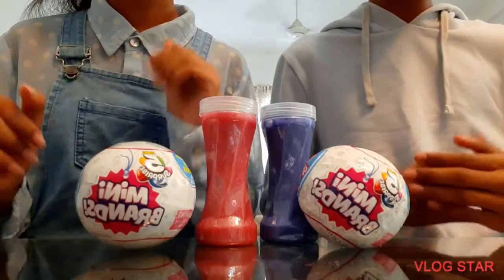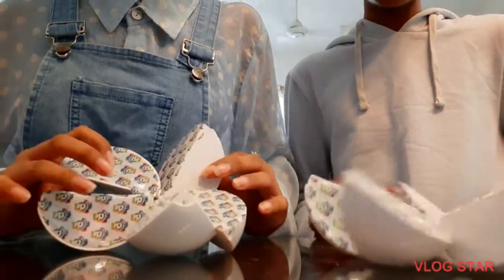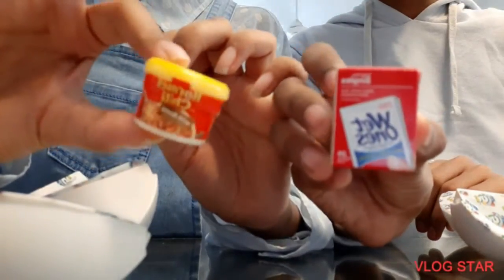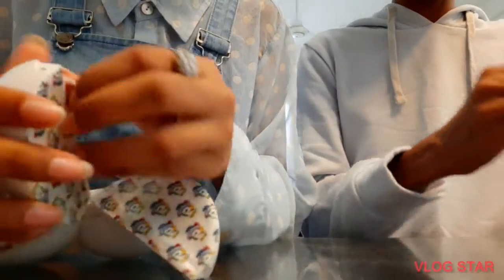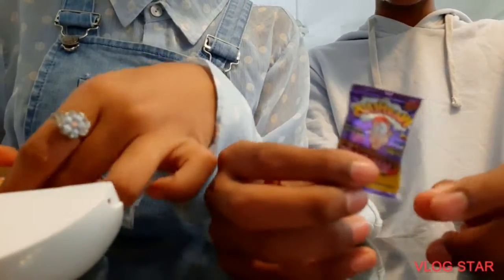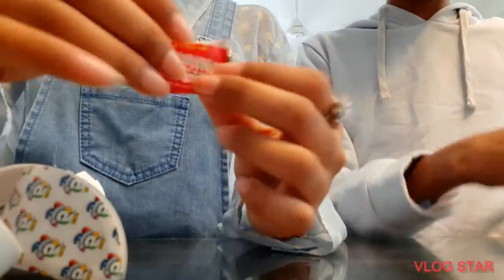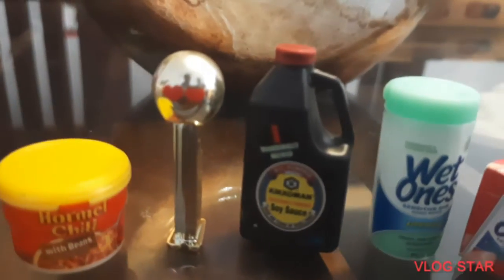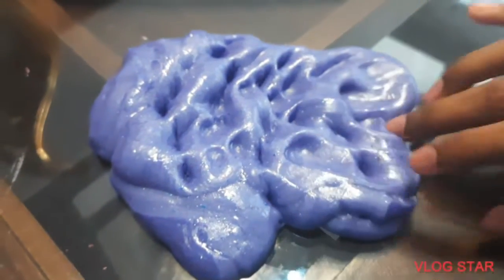Zuru mini brands rush # super rare😄😄